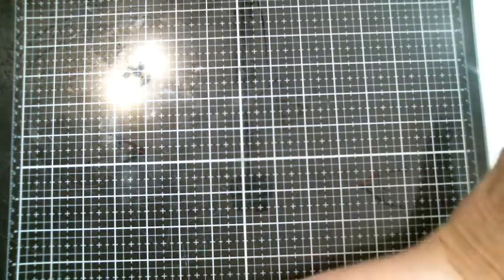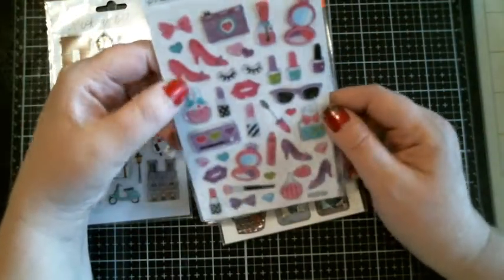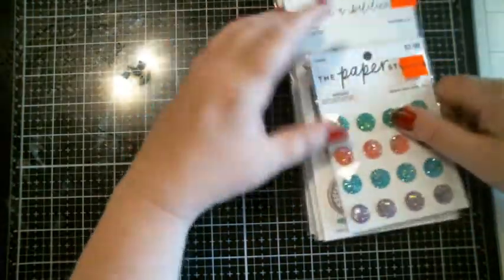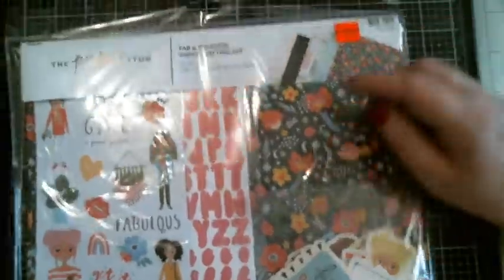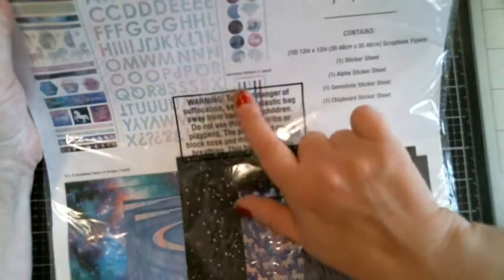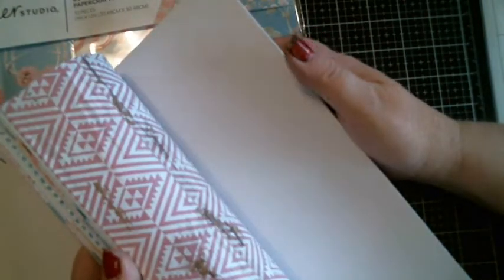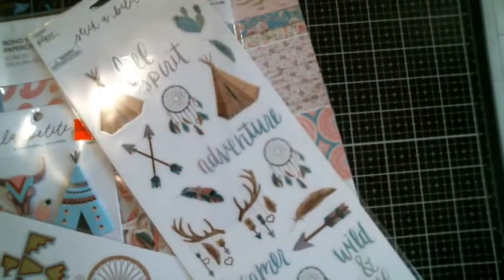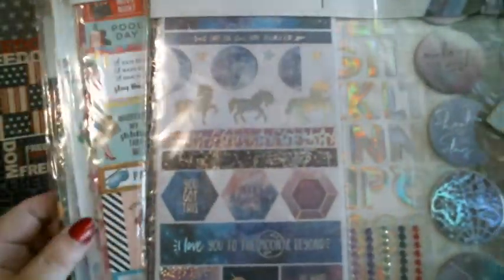Hobby Lobby clearance sale